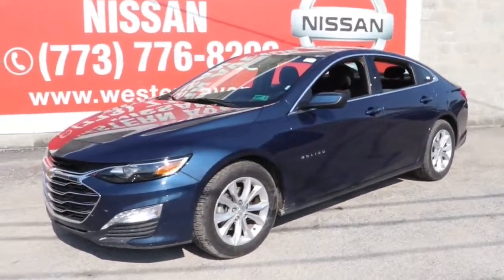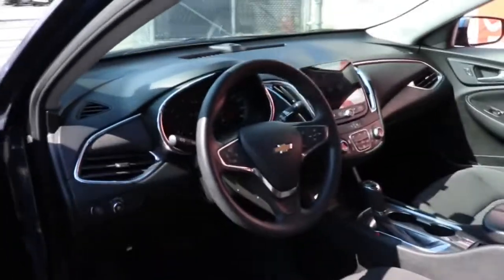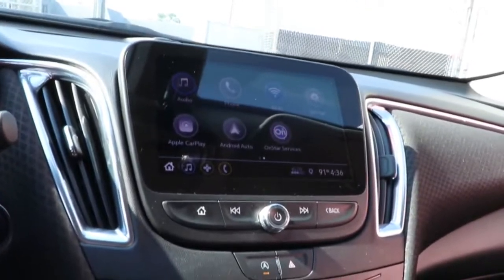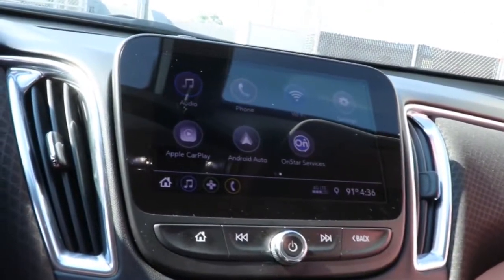2020 Chevrolet Malibu Chicago, Matteson, Oak Lawn, Orland Park, Countryside IL P15294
Northsky Blue Metallic [LISTING TYPE] 2020 Chevrolet Malibu available in Chicago, Illinois at Western Ave Nissan. Servicing the Matteson, Oak Lawn, Orland Park, Countryside IL area.

CARFAX One-Owner. Clean CARFAX. Jet Black Cloth. Northsky Blue Metallic 2020 Chevrolet Malibu LT FWD CVT 1.5L DOHCbrbrRecent Arrival! HUGE INVENTORY REDUCTION SALE GOING ON NOW!! NO CREDIT, LOW CREDIT NO PROBLEM . WE HAVE THE TEAM TO HELP YOU GET INTO A GREAT DEPENDABLE RIDE.